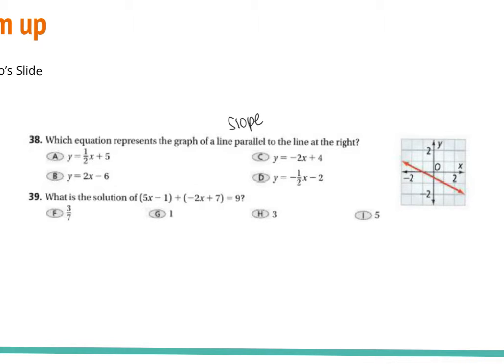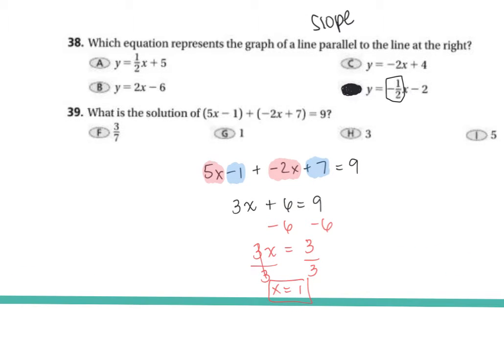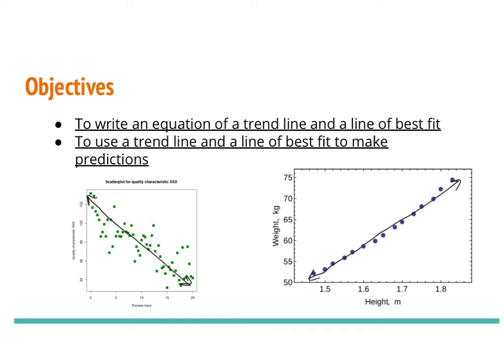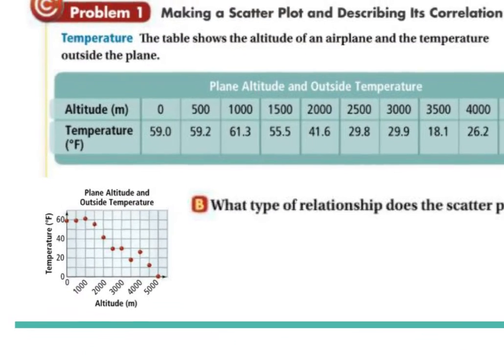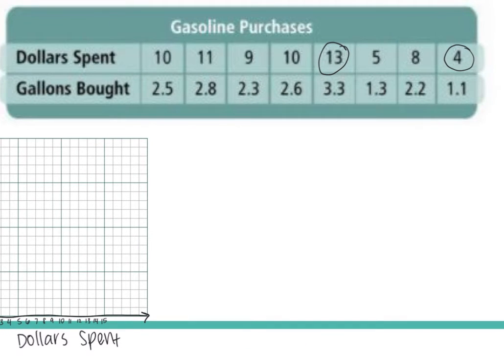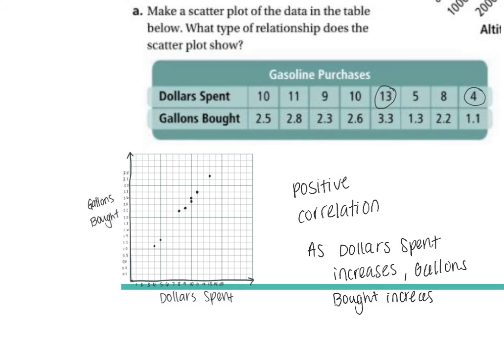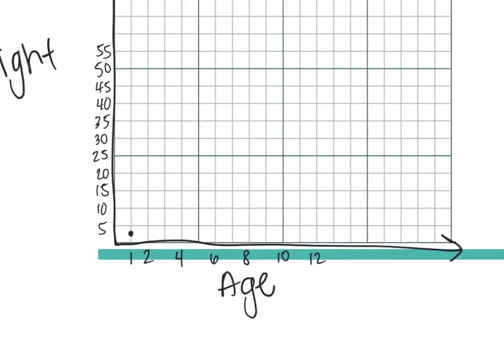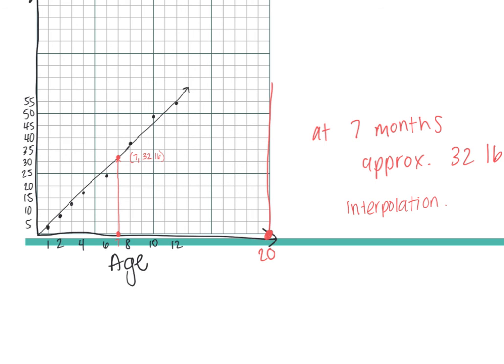Algebra Lesson 5.7 Teacher (part 1)